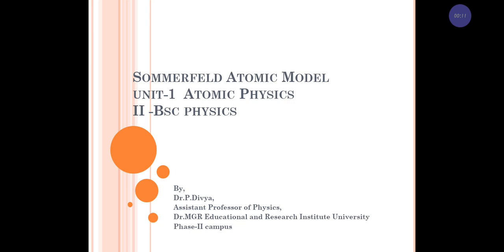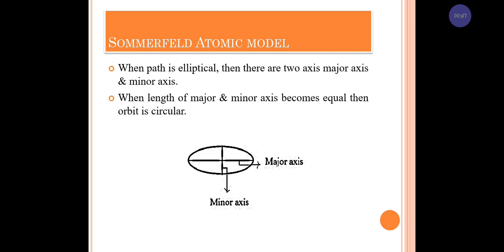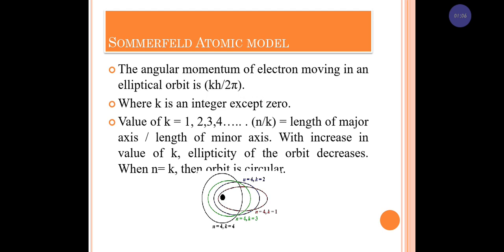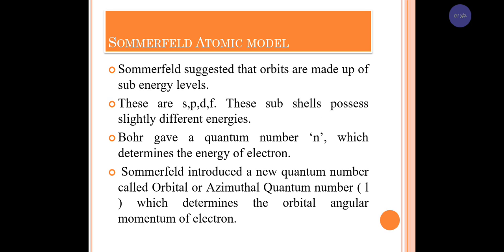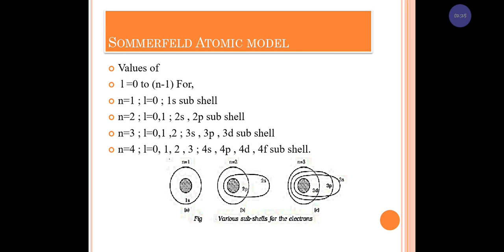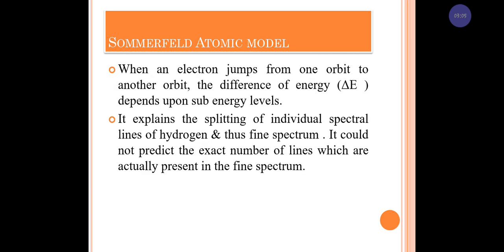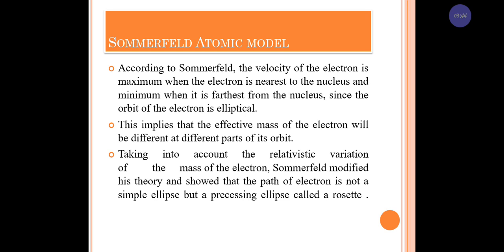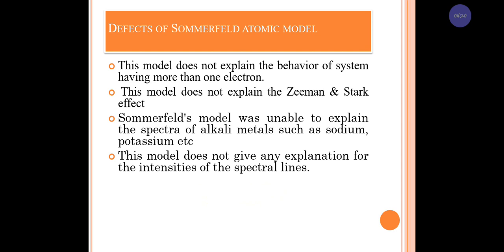SOMMERFELD ATOMIC MODEL by Dr.P.Divya